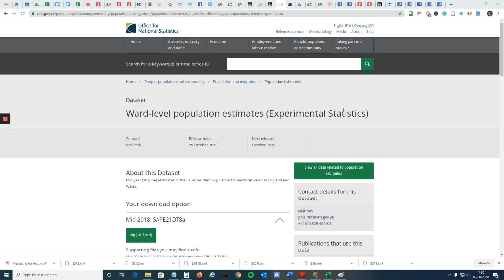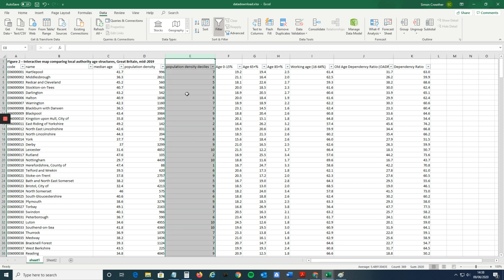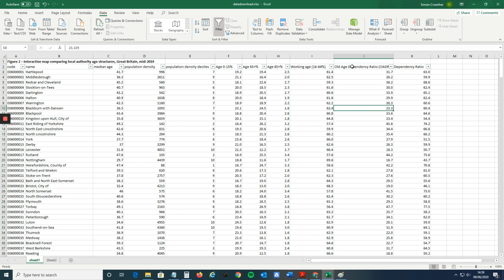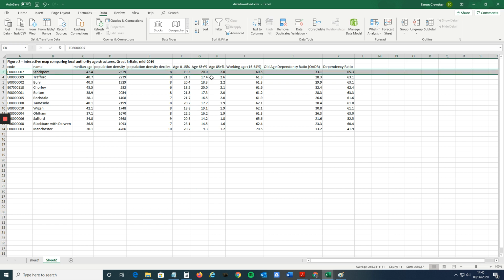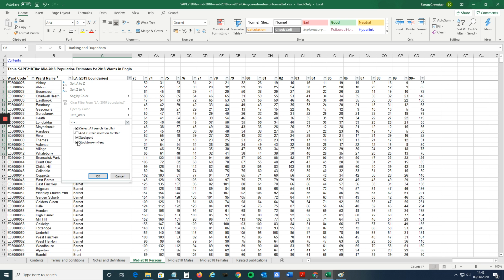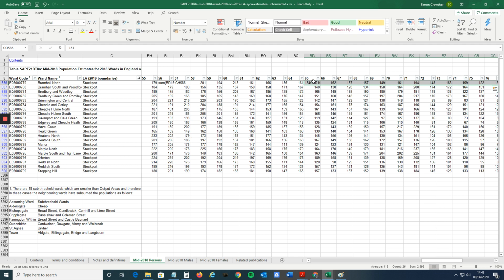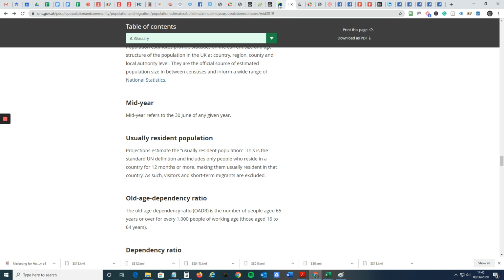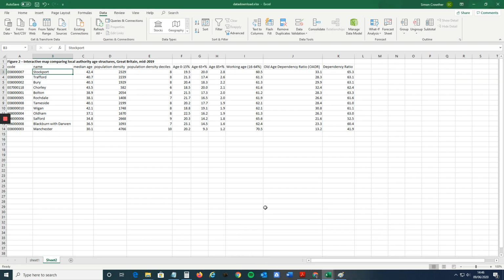Homecare Marketing #2 Using Demographic Data (10 mins)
the second in a series of videos giving an introduction to strategic homecare marketing. In this video, I deal with the use of demographic data in order to target specific postcode areas.

I work with homecare carehomes childrenshomes to produce better care outcomes, grow your business, improve recruitment and retention and achieve better CQC/Ofsted reports

Get in touch. Let's have a chat